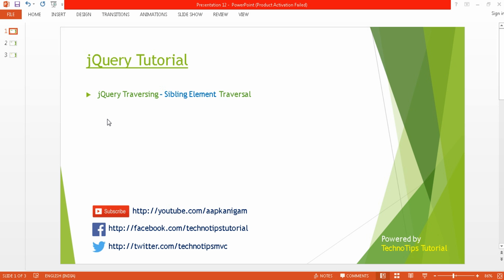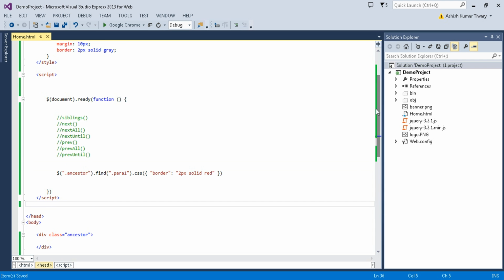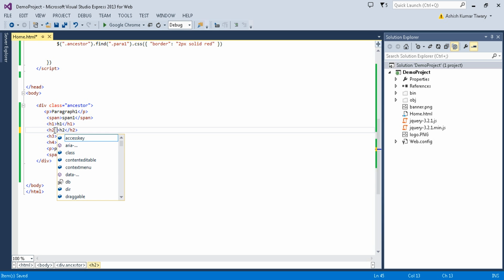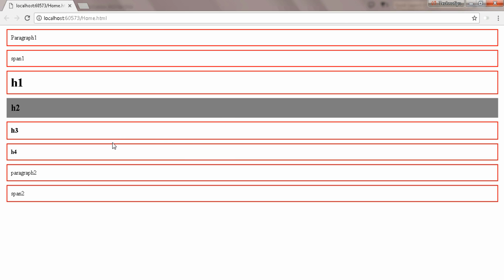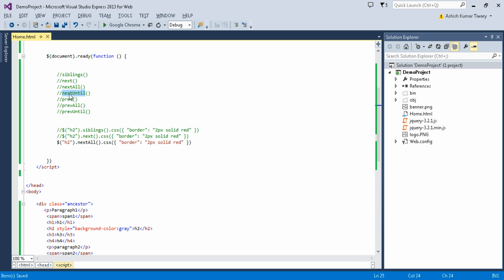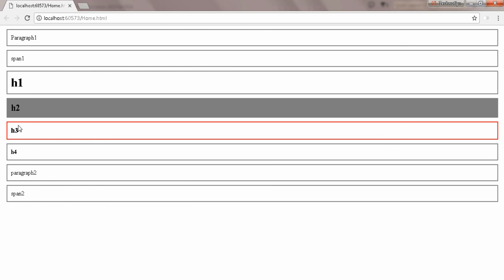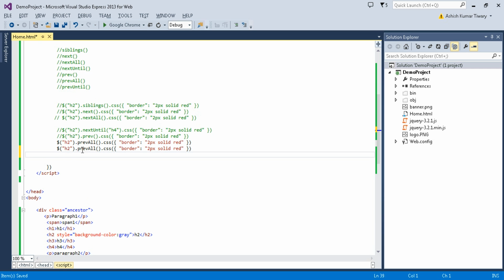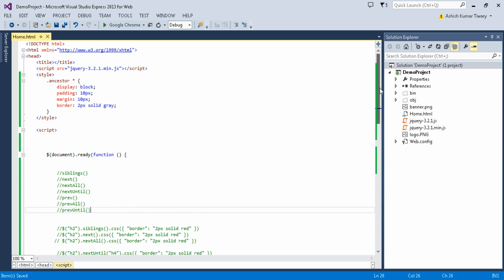Part 12 - JQuery Traversing - Sibling Elements Traversal | siblings, next, prev, nextAll, prevAll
OVERVIEW::
In this video I have explained, JQuery Traversing specially  Sibling  Element Traversal

INTRODUCTION :

Parent Element Traversal
1. parent(): It returns the direct parent element of the selected element.
2. parents(): It returns all ancestor elements of the selected element.
3. parentsUntil(): It returns all ancestor elements between two given arguments.

Child Element Traversal
1. children(): It returns all direct children of the selected element.
2. find(): It returns descendant elements of the selected element.

Sibling Element Traversal
1. siblings() : It returns all sibling elements of the selected element
2. next() : It returns the next sibling element of the selected element.
3. nextAll(): It returns all next sibling elements of the selected element
4. nextUntil(): It returns all next sibling elements between two given arguments
5. prev: It returns the previous sibling element of the selected element
6. prevAll(): It returns all previous sibling elements of the selected element
7. prevUntil(): It returns all previous sibling elements between two given arguments

Event type in jquery
Mouse events
Keyboard Events
Form Events
Windows Events
Document Events
Id selectors
Class selectors
Element selectors
Attribute selectors
step by step jquery tutorial
Jquery Plugins
Jquery tutorial
technotips ashish
technotips tutorial
asp.net mvc with jquery
best video in jquery
Jquery Plugins
Jquery AJAX
JSON object